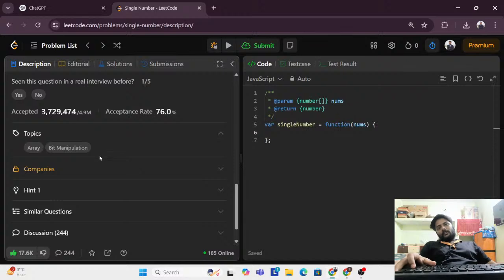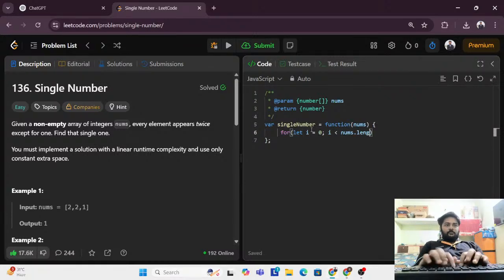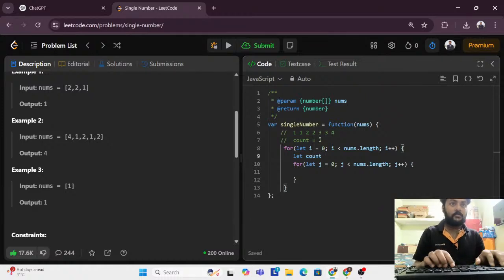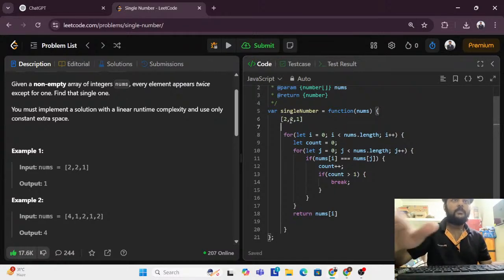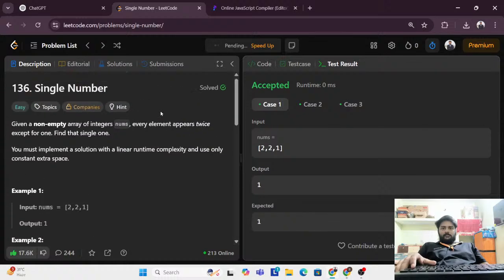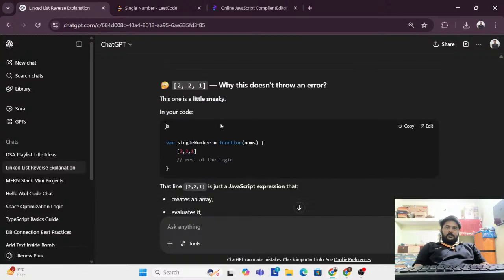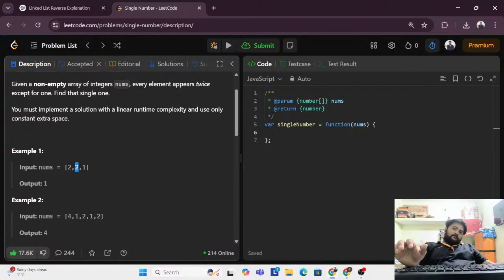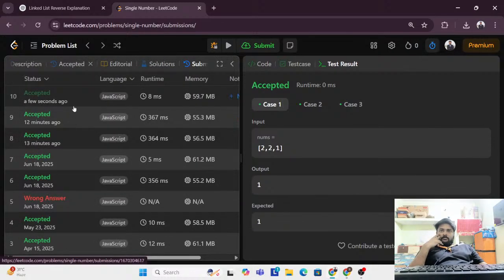🔴 Live DSA Problem | DSA-4 | Single Number Different approach | in JavaScript (LeetCode Easy)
Welcome to today’s Live DSA Problem Solving session 🚀
Aaj hum solve karenge 2 most asked Leetcode questions:

Step-by-step breakdown

Dry run + edge cases

Brute to Optimal Transition

JavaScript mein clean and readable code

📍 Language: Hinglish
📍 Level: Easy-Medium
📍 Platform: Leetcode
📍 Tech Stack: JavaScript Only 🧑‍💻
📍 For: Beginners to Interview Preppers

🔥 Let’s Code Together & Master DSA